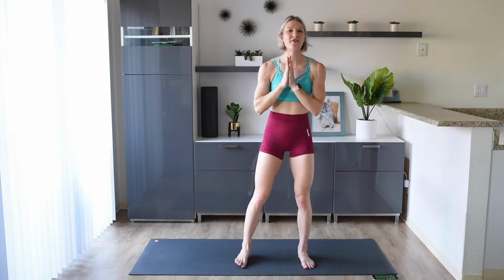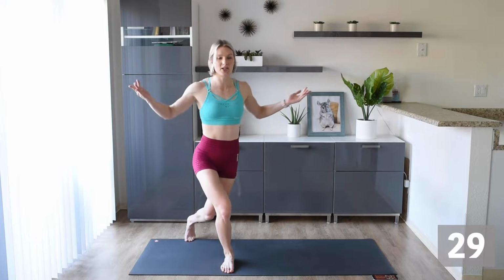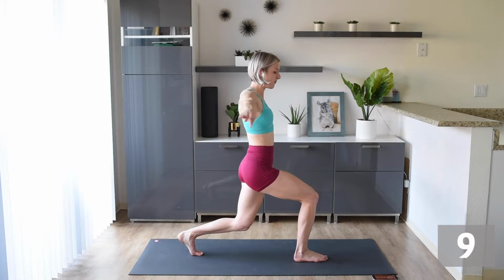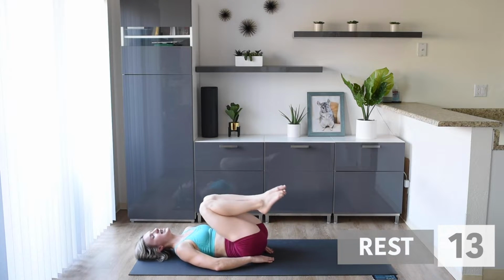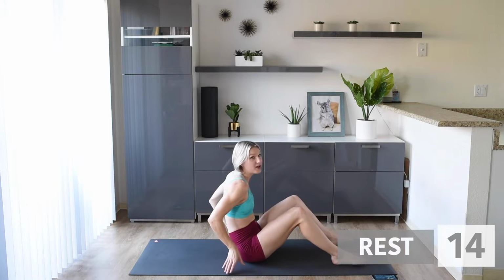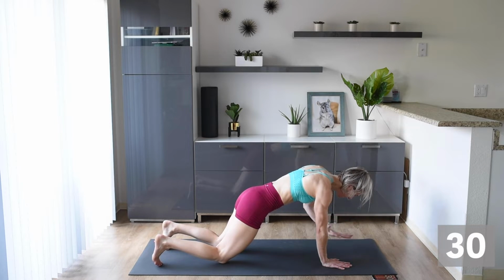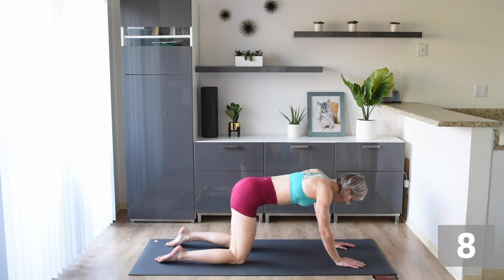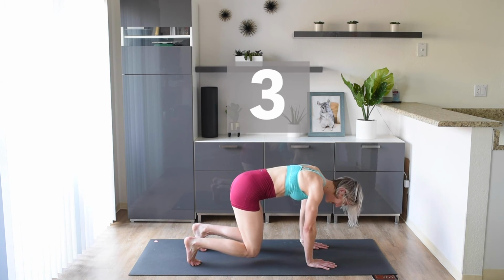NO JUMPING 15 Min Beginner Full Body Workout (Apartment Friendly, No Equipment)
At home beginner full body workout. Low impact no jumping and equipment free. You can do this one AT HOME and is APARTMENT FRIENDLY.